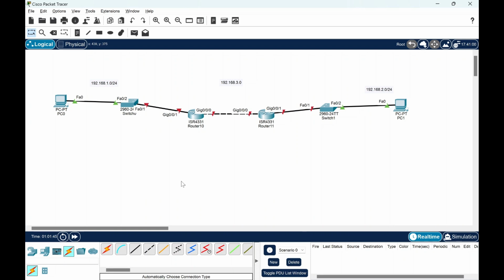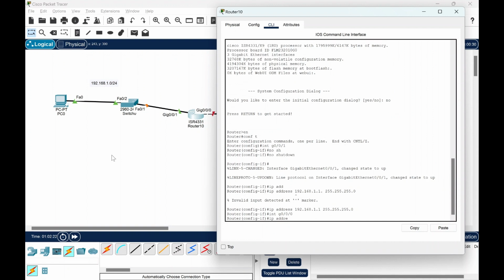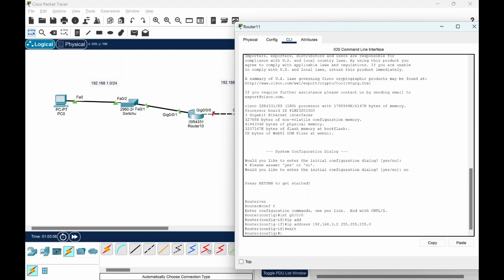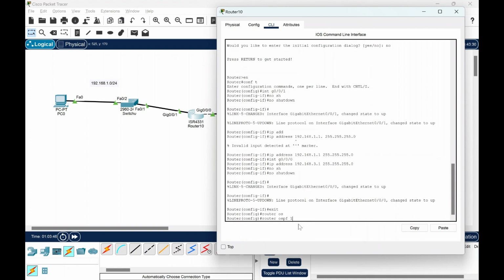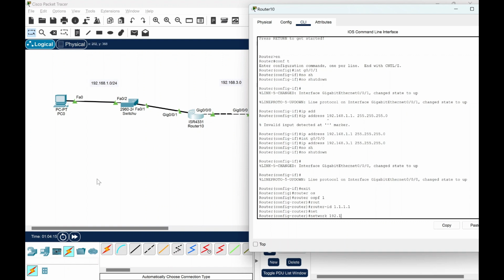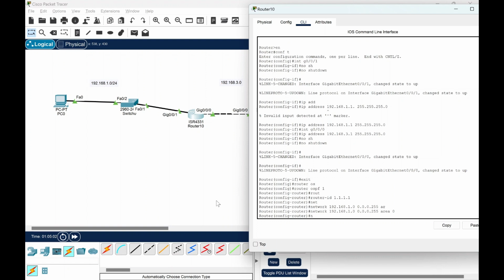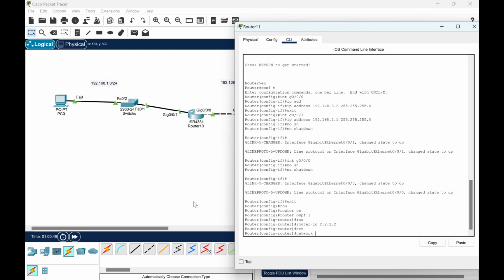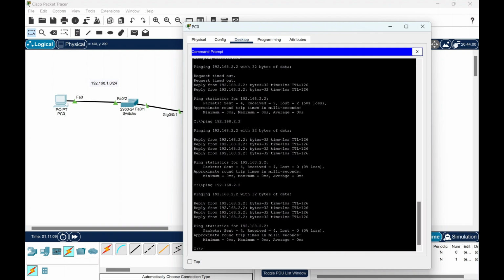Basic OSPF configuration Packet Tracer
Today we will be configuring OSPF on Packet Tracer with dynamic routing.

About Me:
Hi I'm Rahim, a cybersecurity enthusiast and your guide on this journey. On my channel, I share tutorials, tips, and insights on cybersecurity, ethical hacking, and networking. Join me as we learn together!